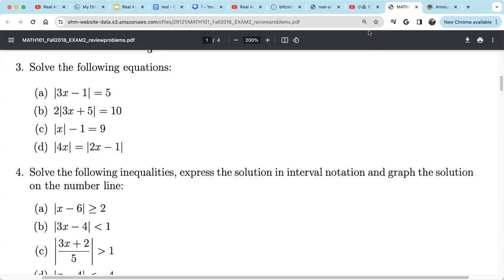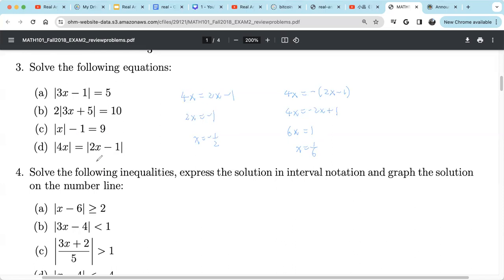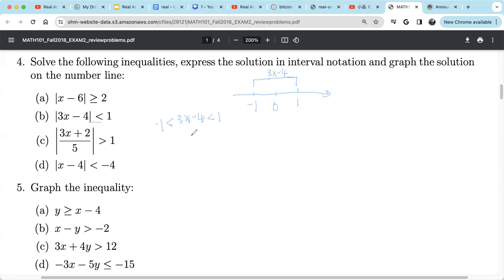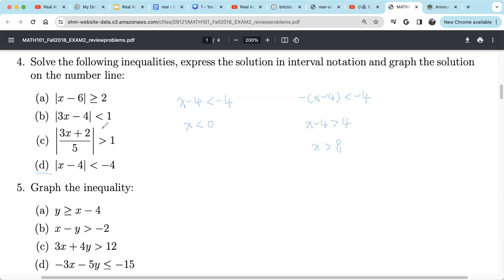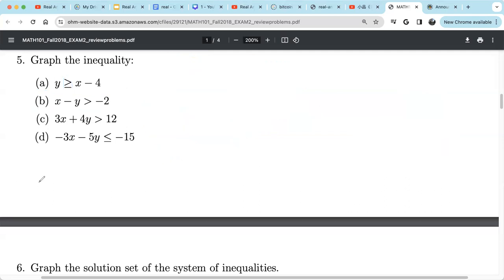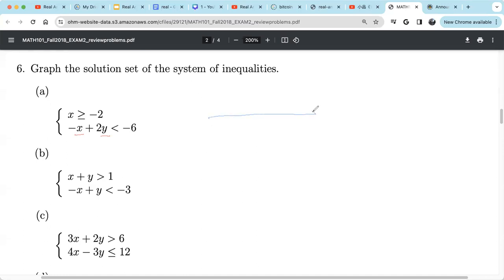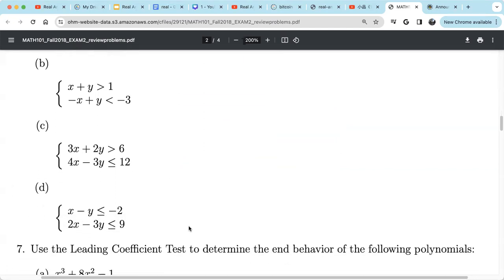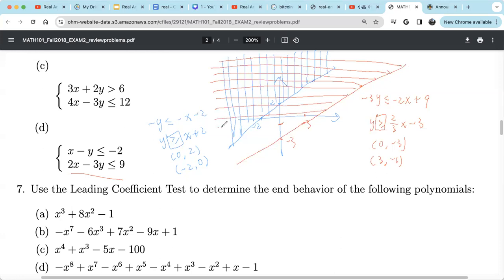Inequalities#maths mathematics math algebra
Algebra Exam 2 Review Q 3 ~ 6: To solve absolute value equations;to solve inequalities and system of inequalities and graph their solutions.